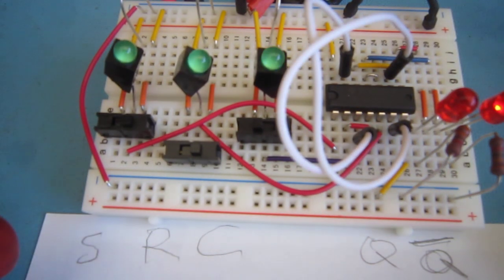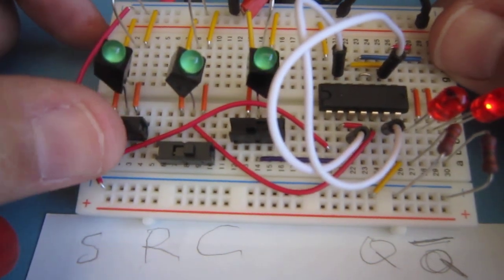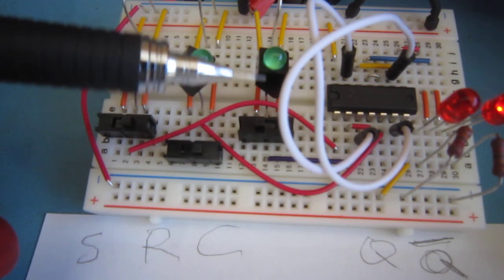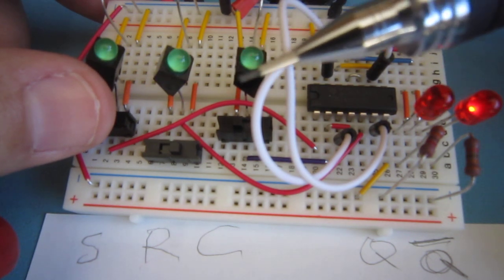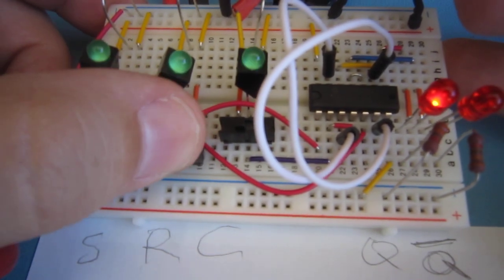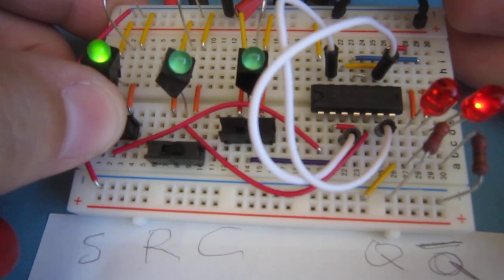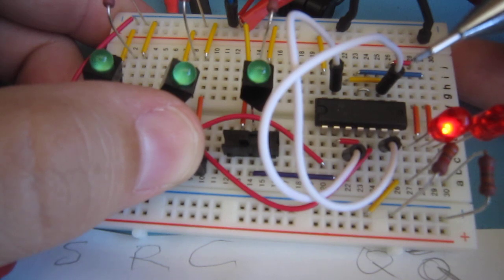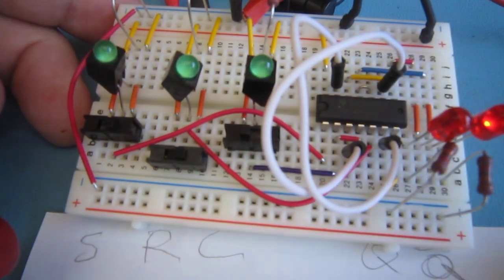Clocked and latched SR flip flop nand digital logic memory circuit